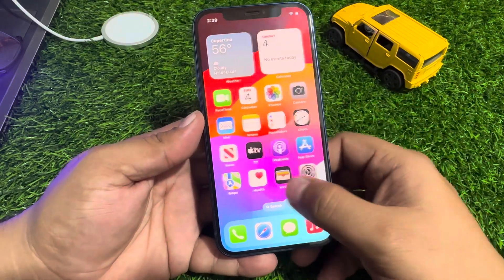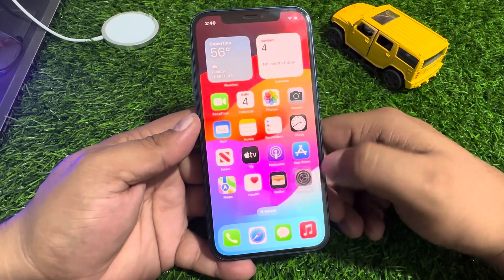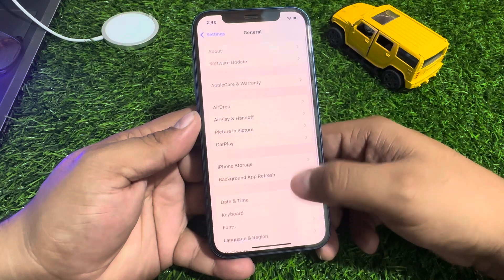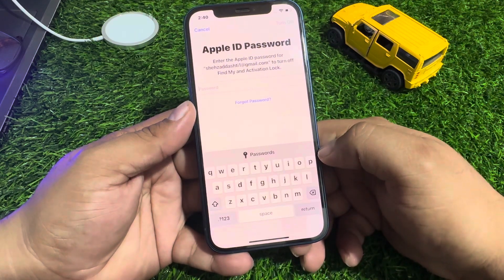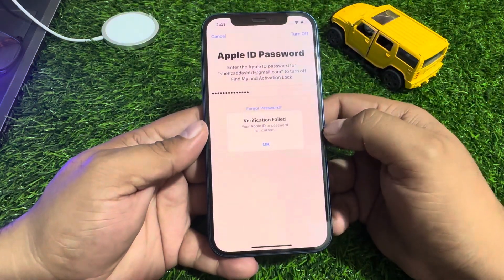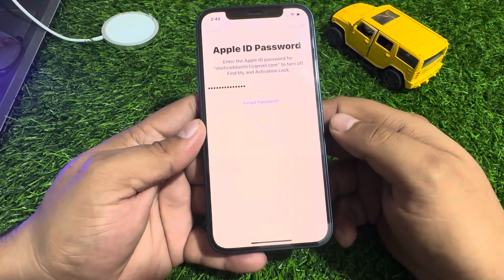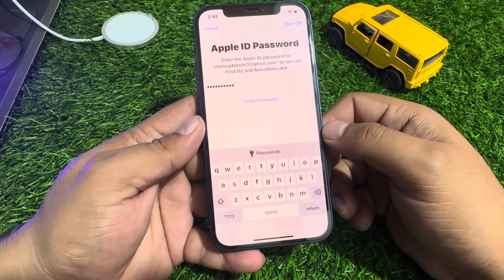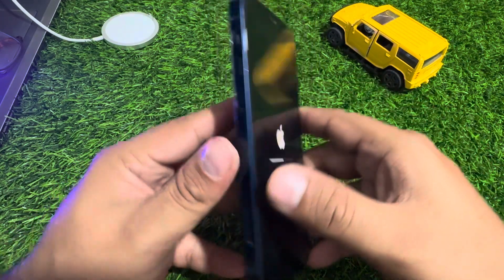How To Factory Reset iPhone 12 Series iF Forgot Apple iD Password ! 2024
In This Video i Am Goin To Teach You How To Fix iPhone 12 Factory Reset iF Forgot Apple iD Password
How To Erase iPhone 12
How To Erase iPhone 12 Pro
How To Erase iPhone 12 Pro Max
How To Erase iPhone iF Forgot Apple iD Password
How To Erase iPhone Without Computer
How To Erase iPhone Without Data Losing